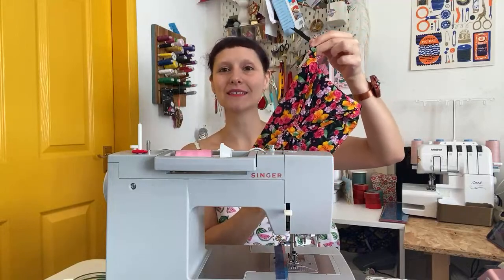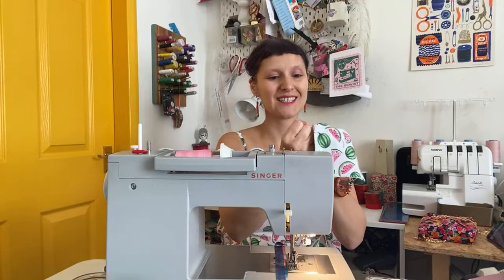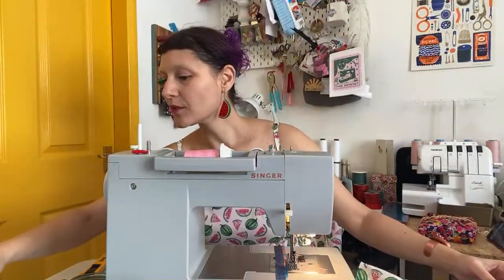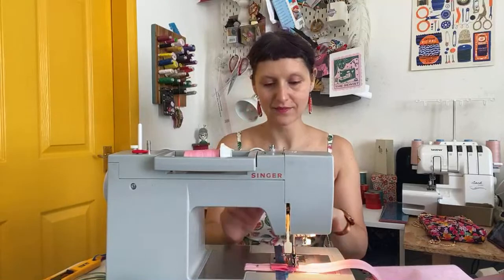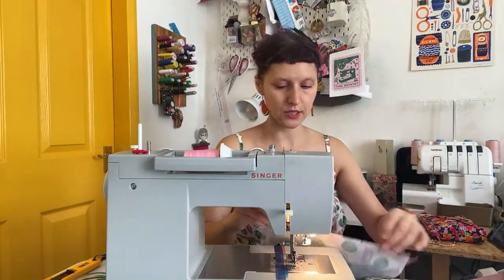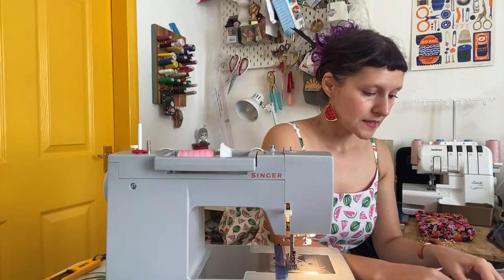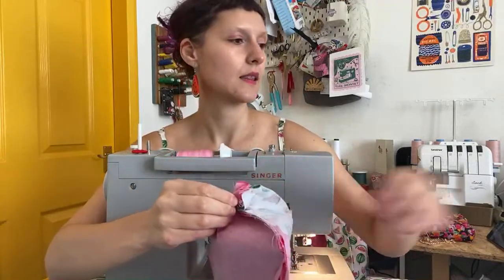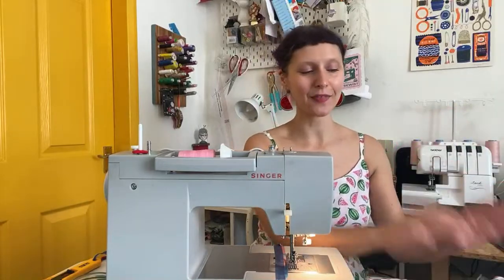Bow Bag LIVE Sewalong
If you'd like to add strap loops, cut 2 rectangles in your outer fabric 8.5cm x 5cm. If you're using some very light fabric like viscose, we recommend you interface the strap loop pieces.

Share your Bow Bag on Instagram using soibowbag and sewoverit